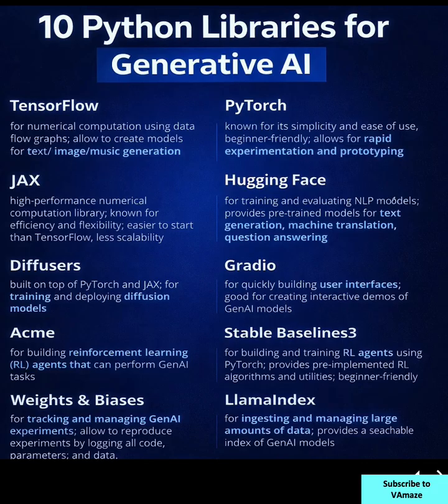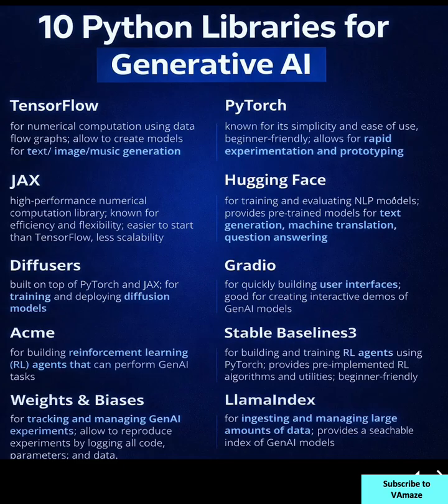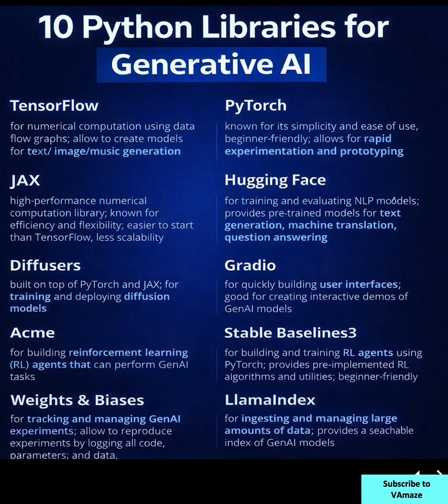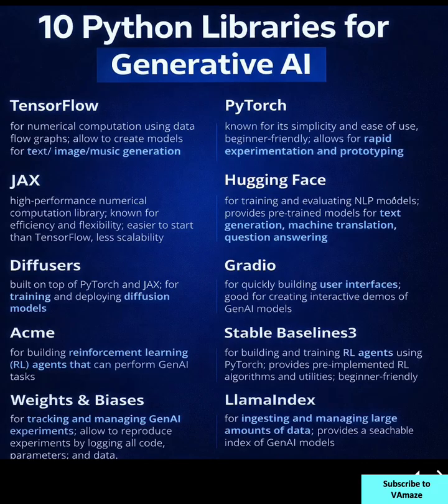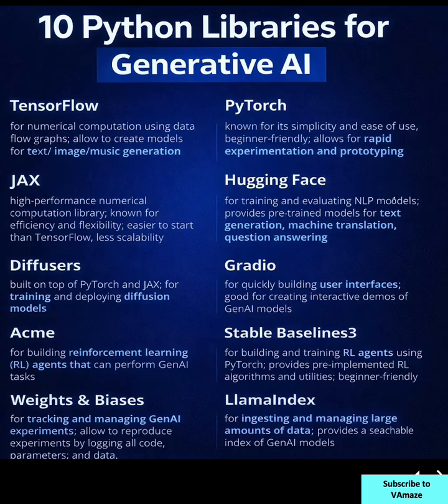"Stop Googling Python Libraries — Here Are the Only 10 You Need for GenAI"